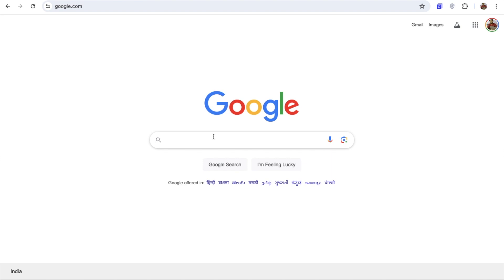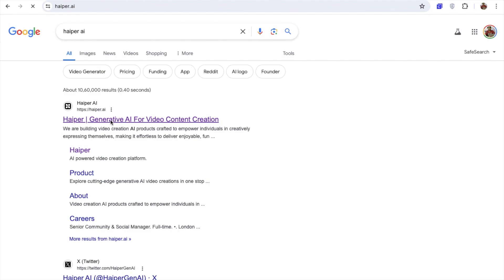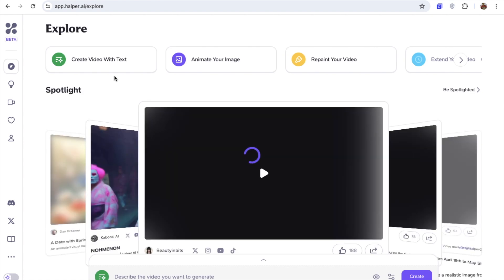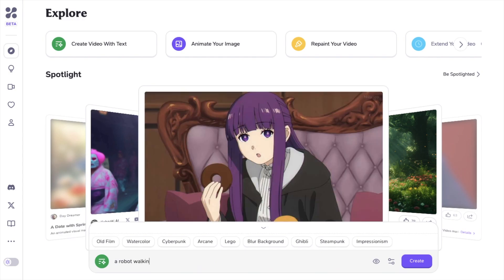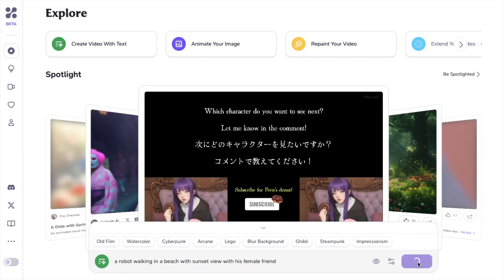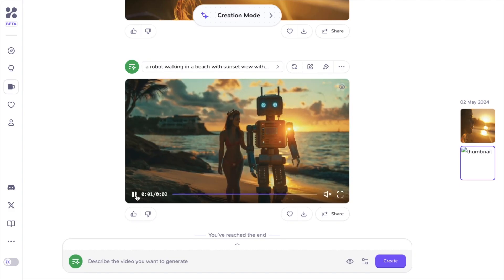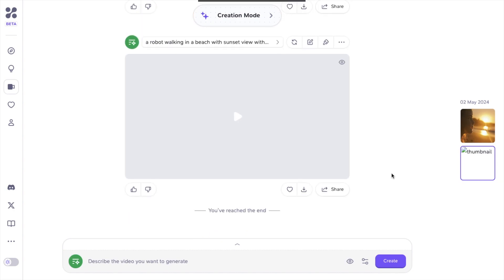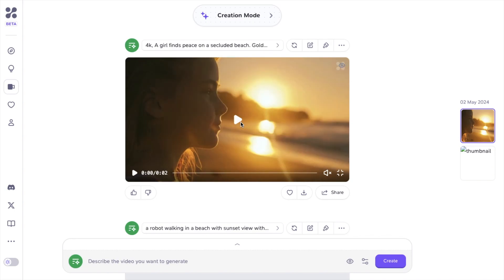Convert Text to Video in Minutes with Haiper AI (Easy Tutorial)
Learn how to turn your written ideas into amazing videos effortlessly using the Haiper AI tool. This simple step-by-step tutorial will show you how to create stunning visuals from any text. Perfect for content creators, marketers, and anyone who wants to elevate their video content.

Convert Text to Video Quickly with Haiper AI: Easy Tutorial
Create Videos from Text in Minutes with Haiper AI
Haiper AI: Fast Text-to-Video Conversion Tutorial
How to Turn Text into Video Easily with Haiper AI
Rapid Text-to-Video Creation with Haiper AI: Simple Guide
Haiper AI Tutorial: Convert Text to Video in Minutes
Easy Guide to Turning Text into Video with Haiper AI
Transform Text into Video Quickly Using Haiper AI
Step-by-Step Text-to-Video with Haiper AI
Haiper AI: Convert Your Text to Video Fast and Easy